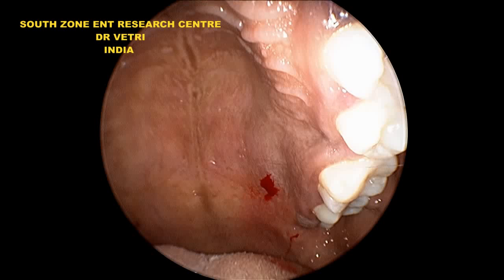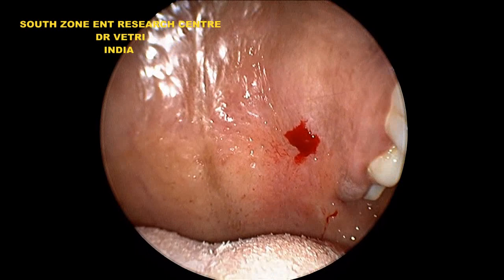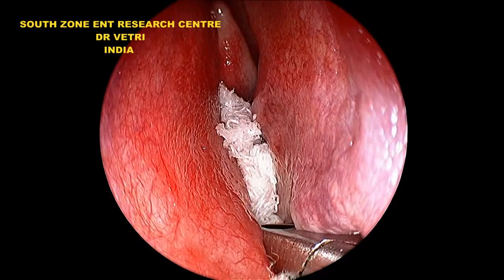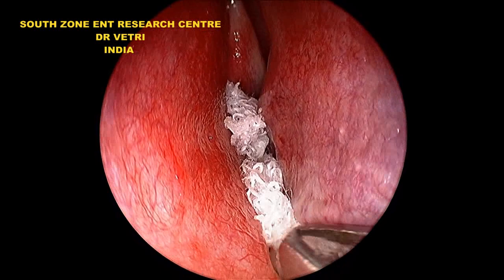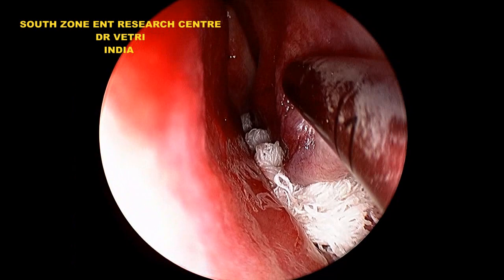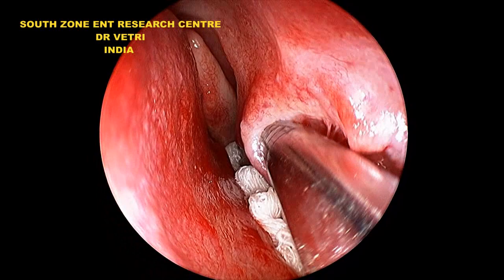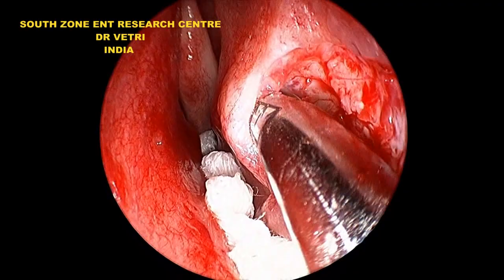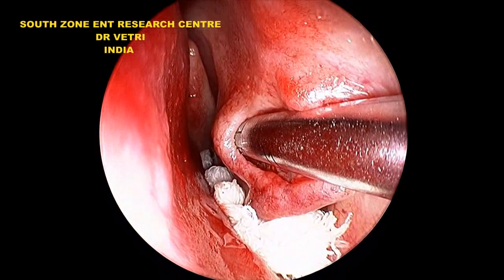ENDOSCOPIC TURBINOPLASTY UNDER LOCAL ANAESTHESIA